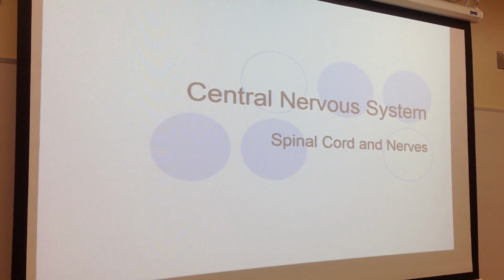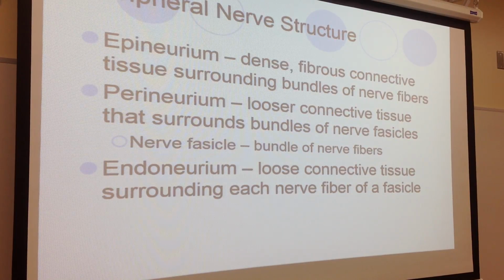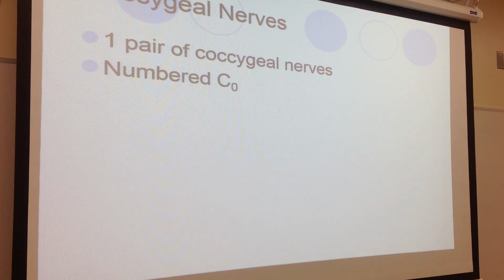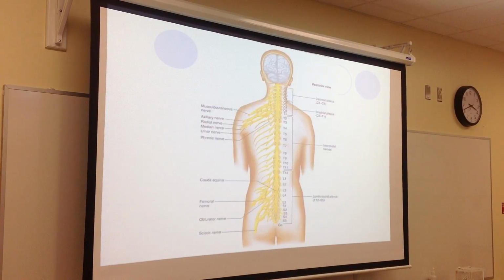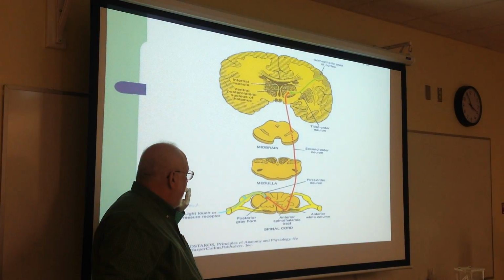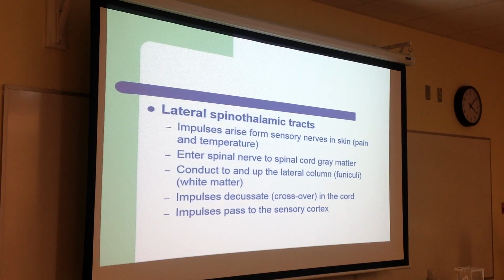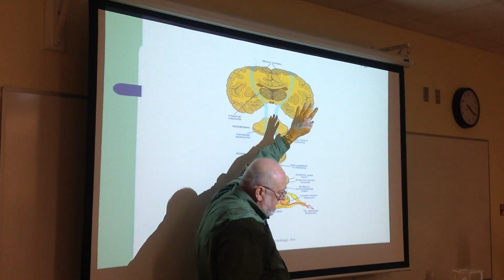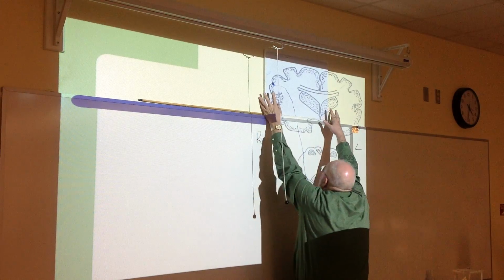Biology 107L Spinal Cord and Spinal Tracts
The posted video is a recording of the lab session on spinal cord and spinal tracts from 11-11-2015.